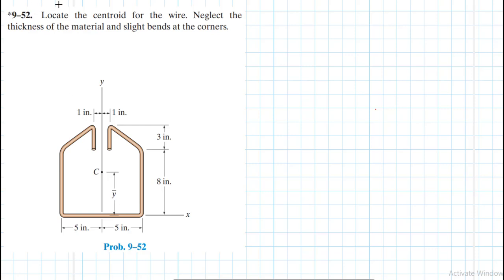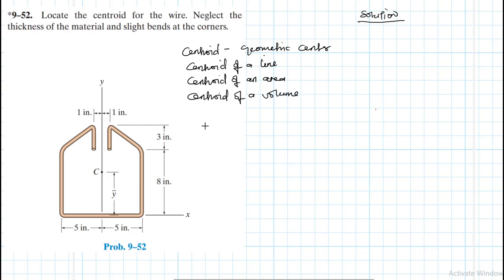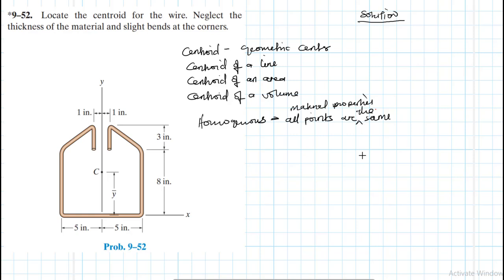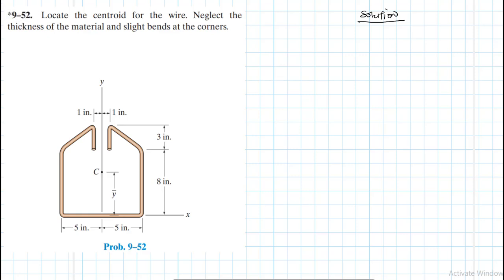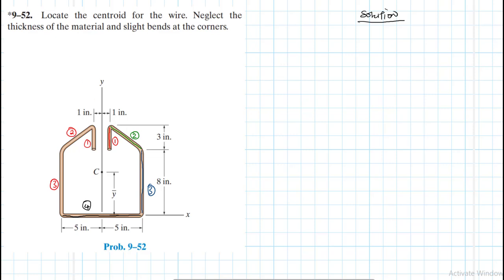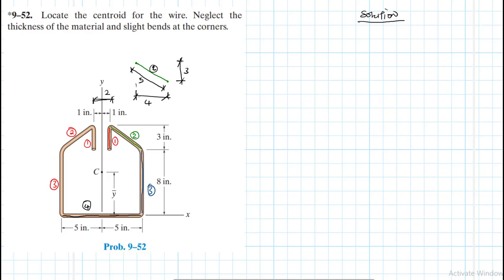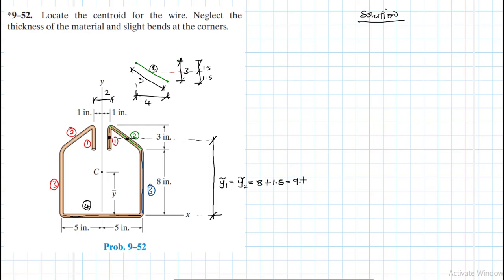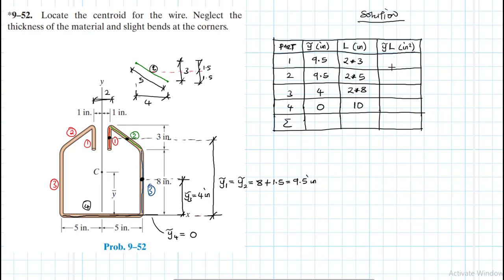9–52 Center of Gravity and Centroid (Chapter 9: Hibbeler Statics) Benam Academy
PROBLEM: 9–52
*9–52. Locate the centroid for the wire. Neglect the thickness of the material and slight bends at the corners.